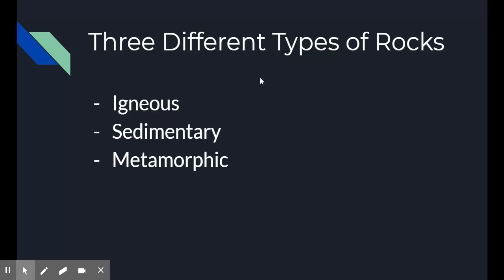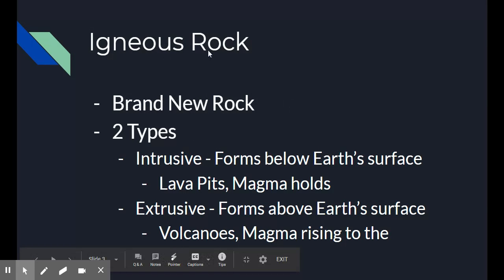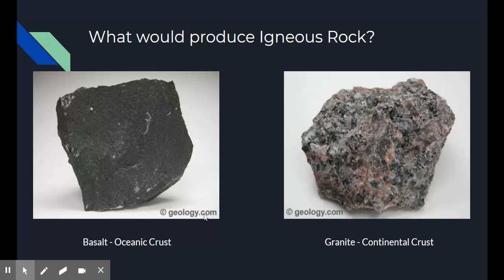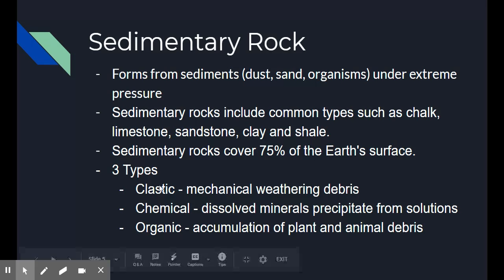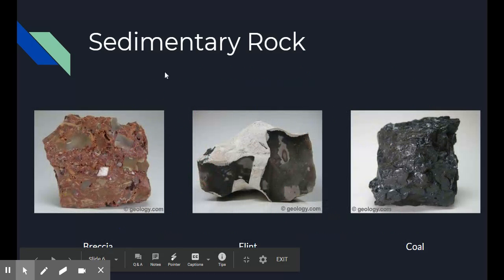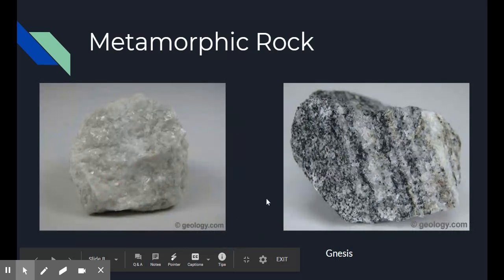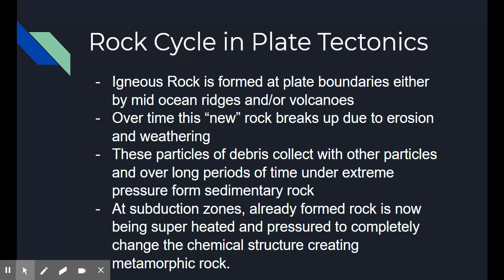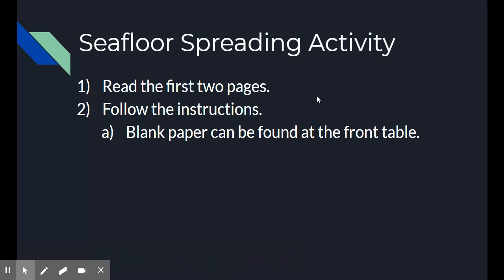The Rock Cycle